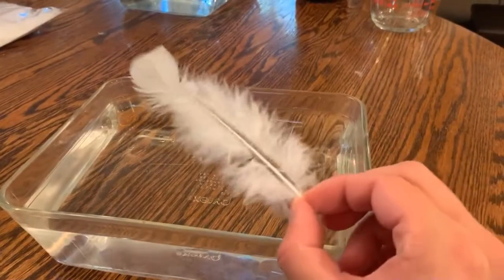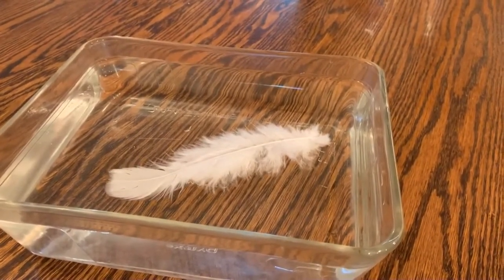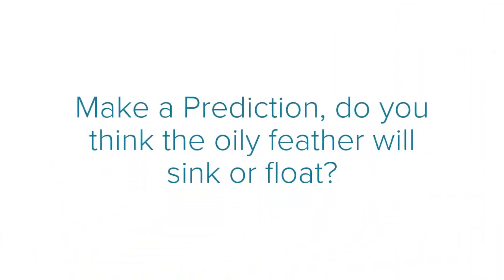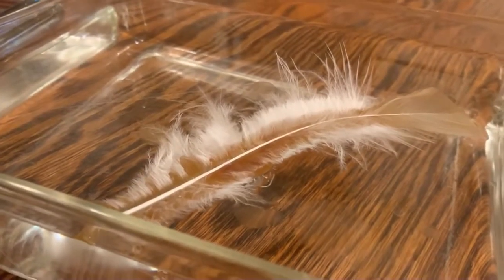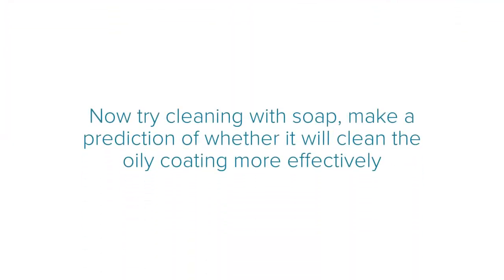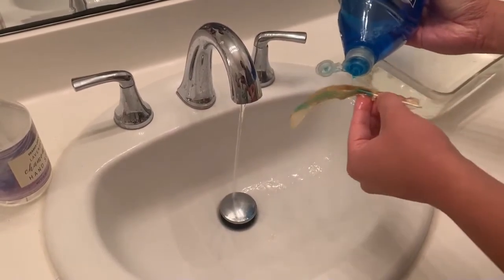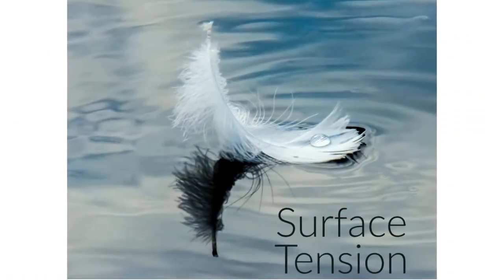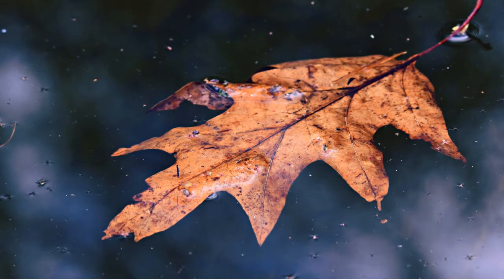Polluted Duck Pond Experiment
This experiment will focus on examining the effects that pollution has on aquatic wildlife.  Specifically, it will showcase how oil that enters a duck’s habitat can end up coating the animal, weighing them down as a result. Students will compare the differences between feathers in water to feathers dipped in oily water.  Also, students will utilize soap to see an example of what kind of materials can help clean oil off of a duck’s feathers.